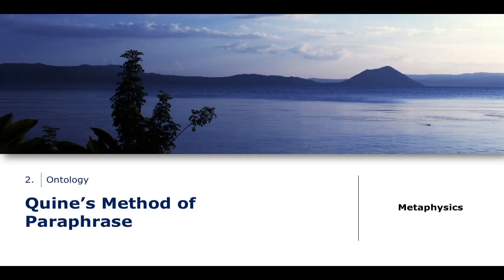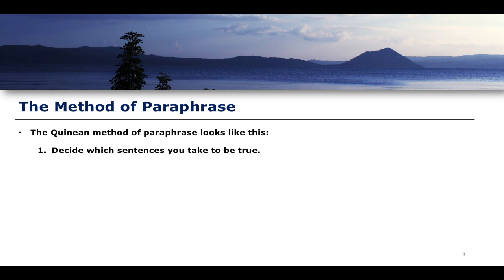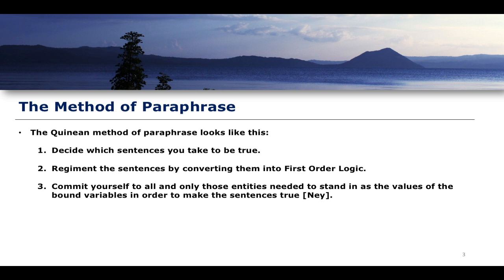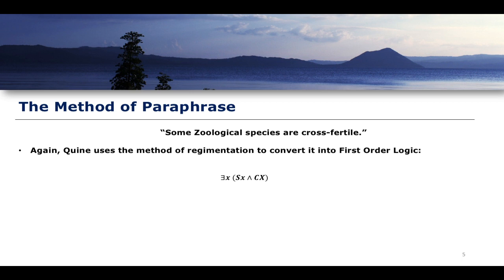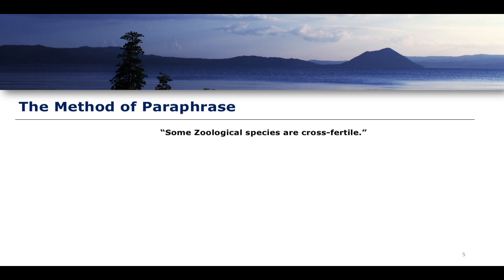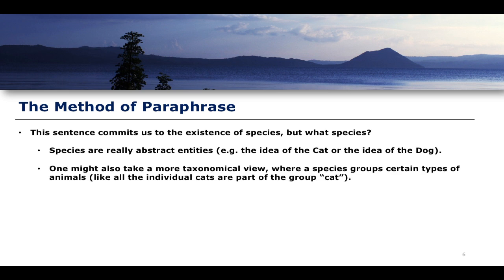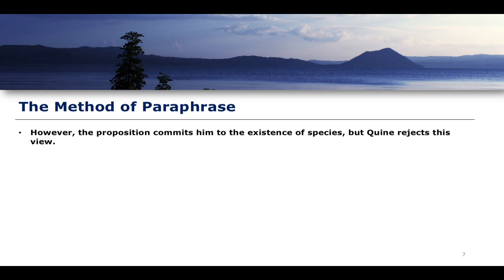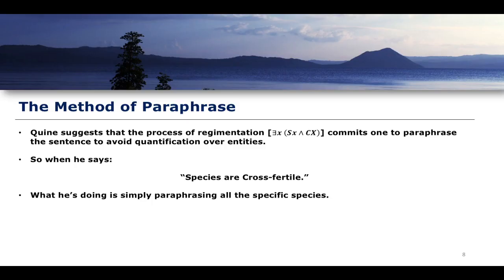Quine's Paraphrase Method | Metaphysics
- M.J. Loux & T.M. Crisp, Metaphysics: A Contemporary Introduction (Routledge Press, 2017).
- A. Ney, Metaphysics: An Introduction (2nd edn, Routledge Press, 2023). [Old editions available]